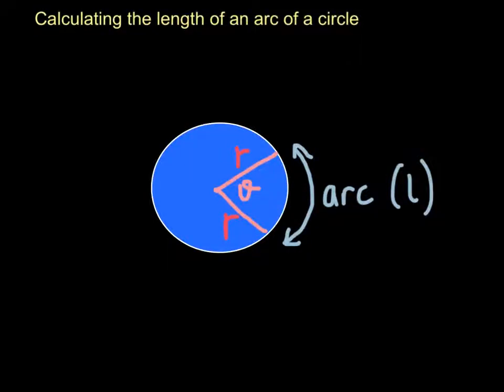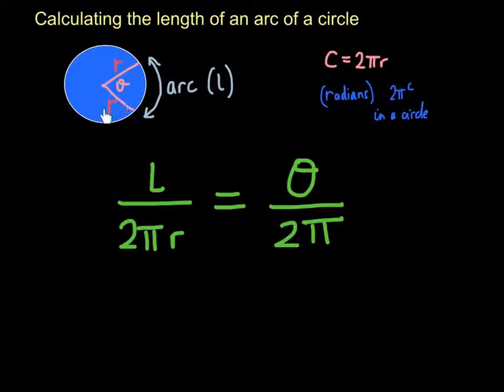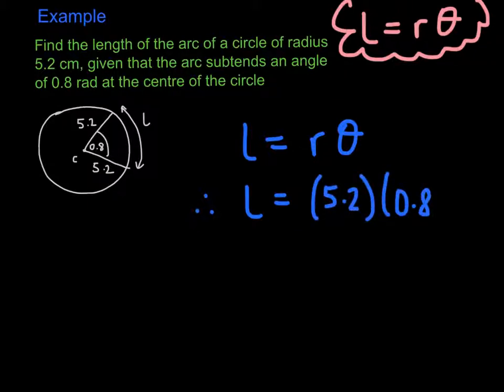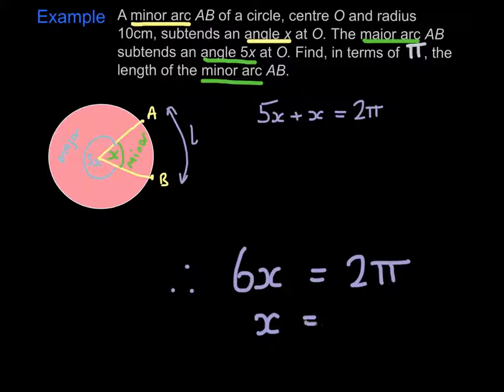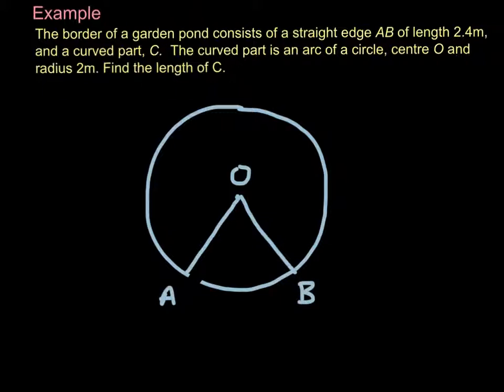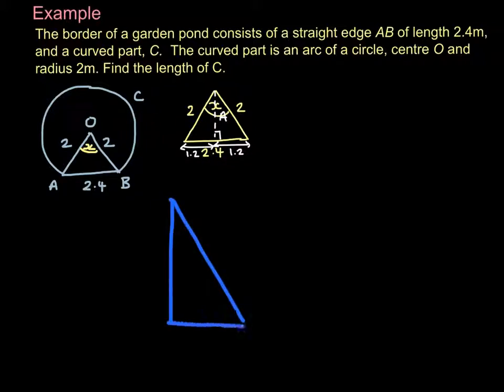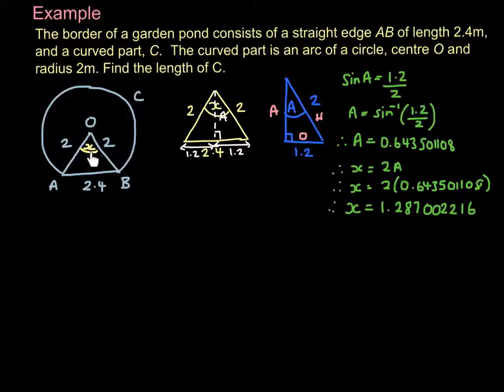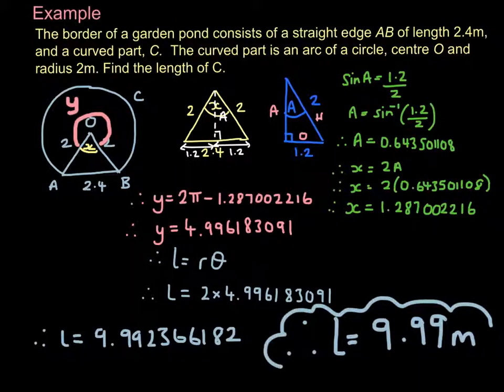C2 - Ex 6B - The Length of an Arc of a Circle